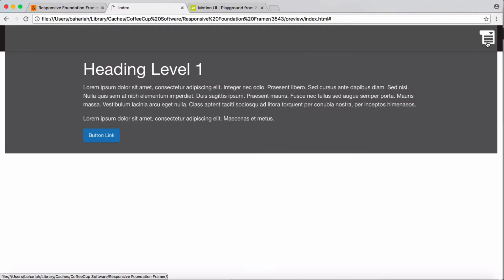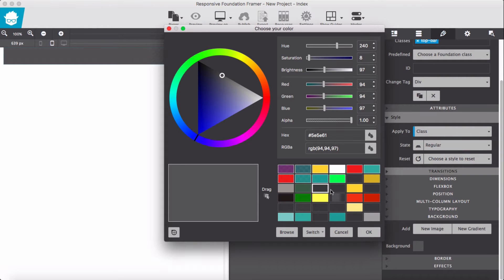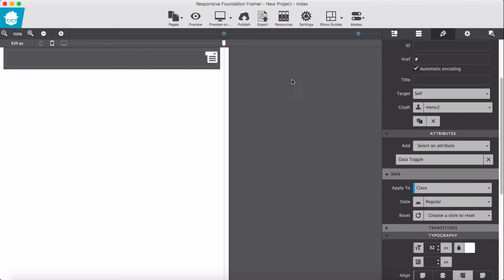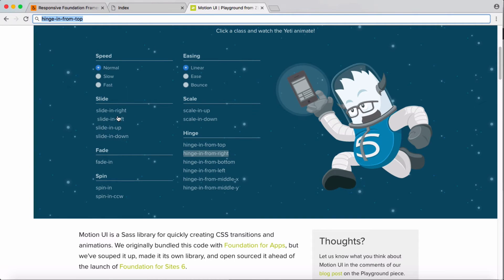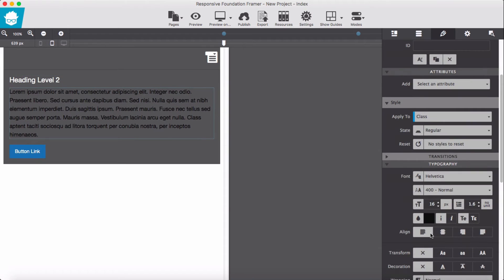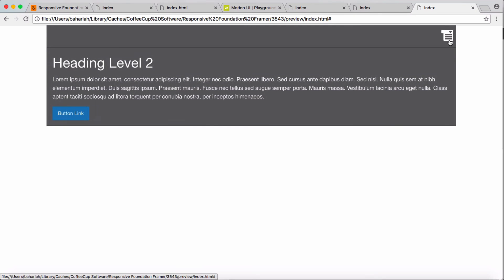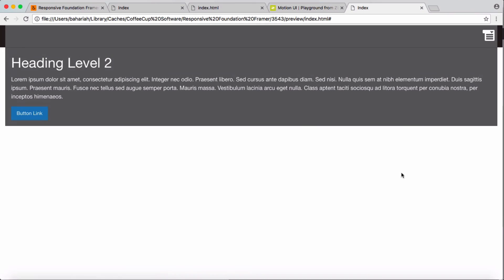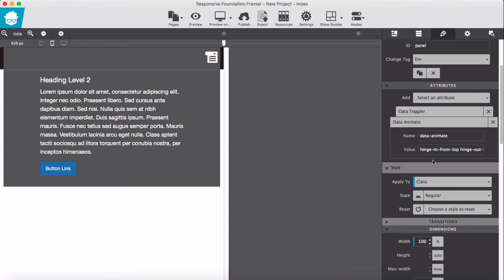Hide & Show a Div With Animation Effects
Hide & Show a Div With Animation Effects ,  Responsive Foundation Framer